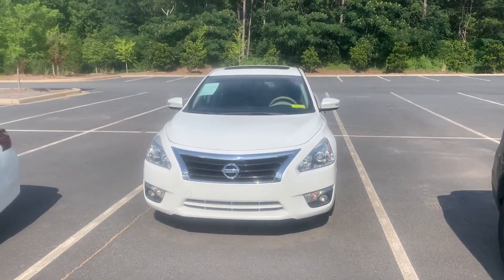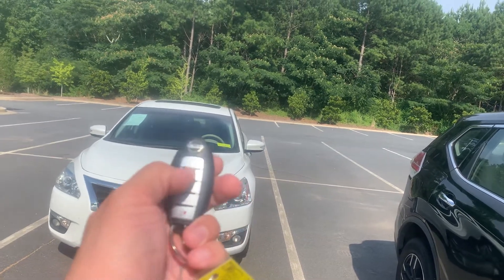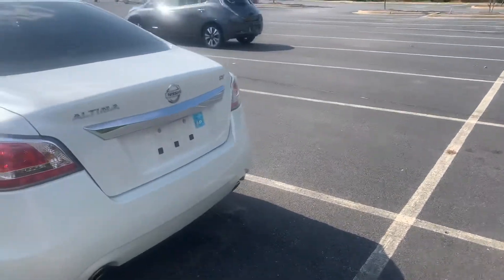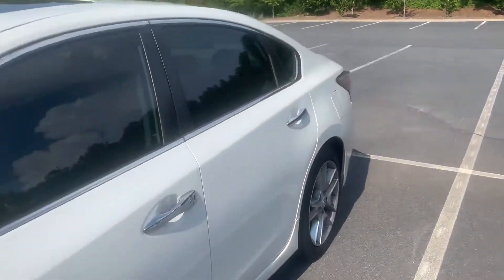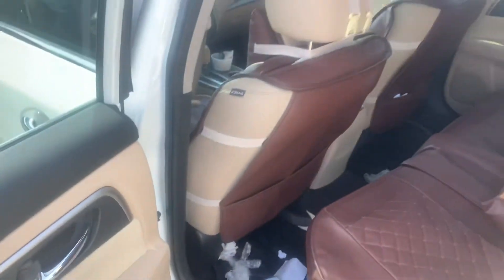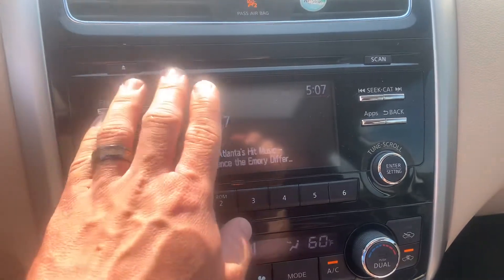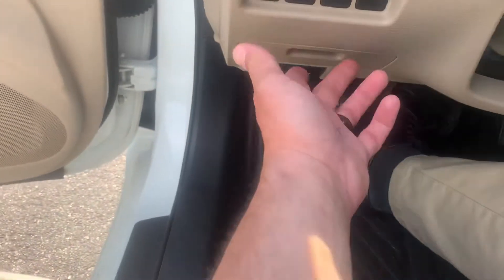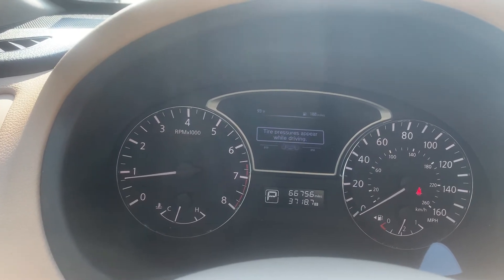2015 Nissan Altima- SOLD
P875A
Sutherlin Nissan - Cherokee County